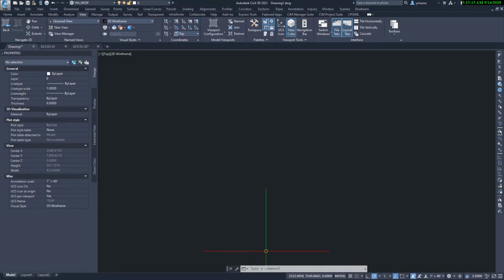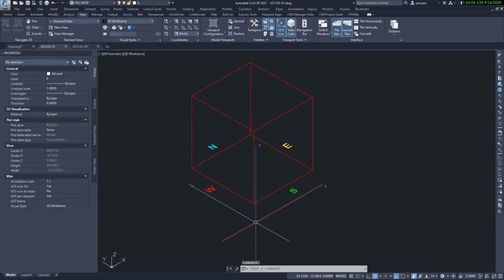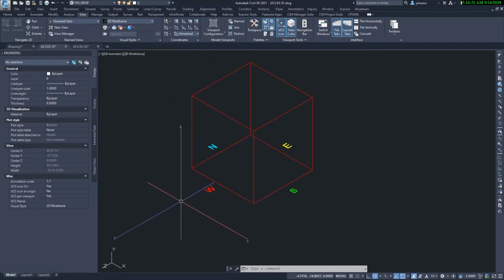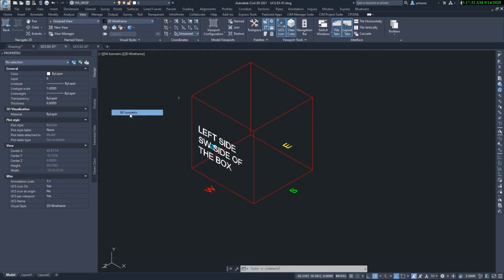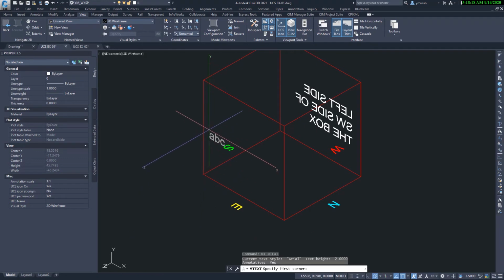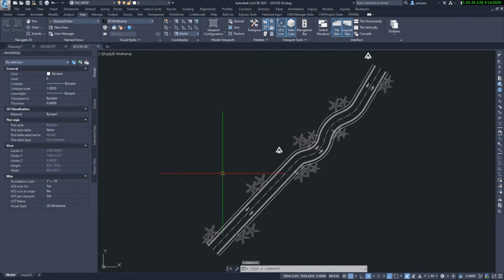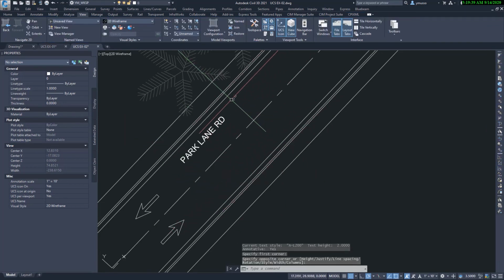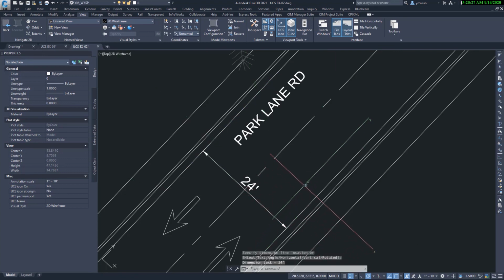Adding Text to Your Drawings with the UCS Icon in Civil 3D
The user coordinate system (UCS) can be used within a drawing to reorient yourself in the 3D space, making tasks such as adding text easier.

You can choose whether or not the UCS icon is visible and change the way it looks by using the UCSICON command in Civil 3D.